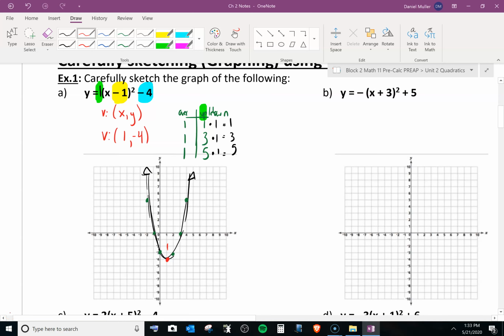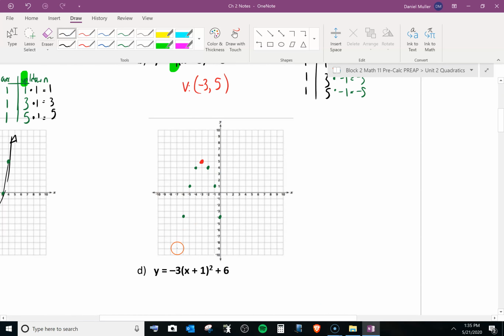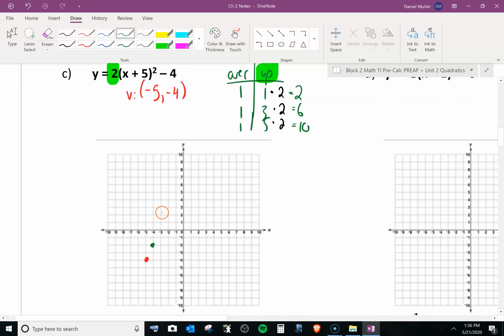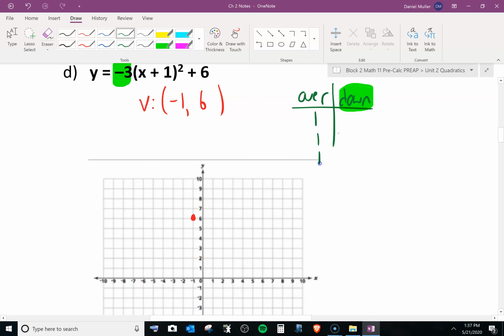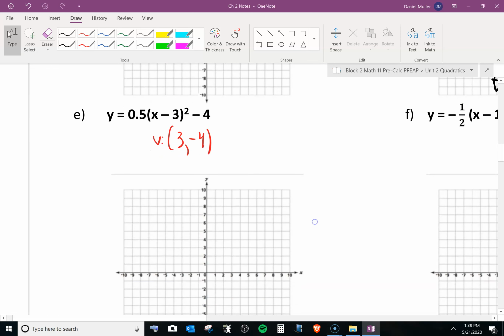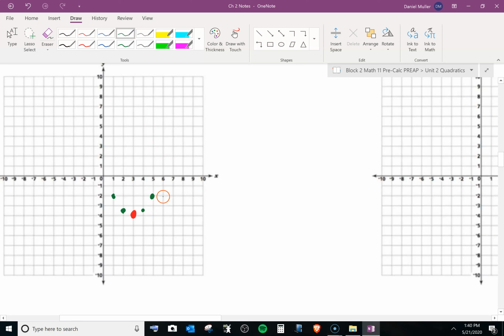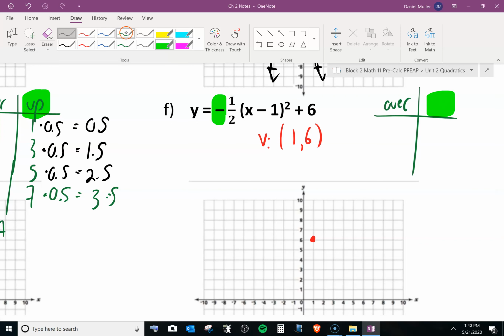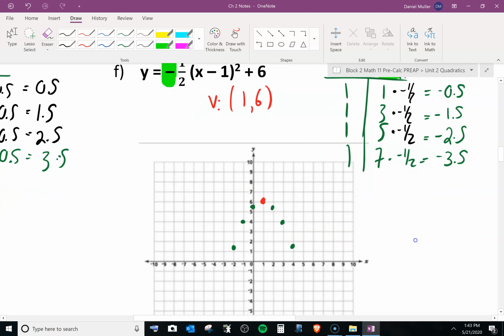Unit 2 Chapter 2 Vertex Form Graphing Part 2